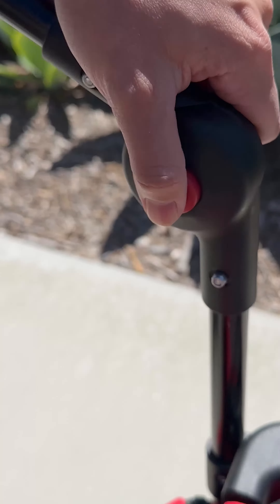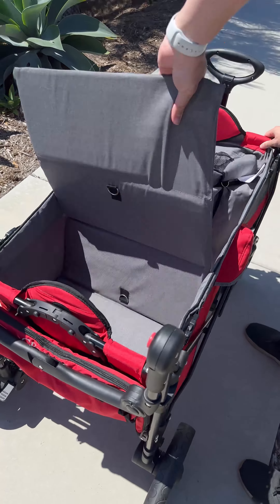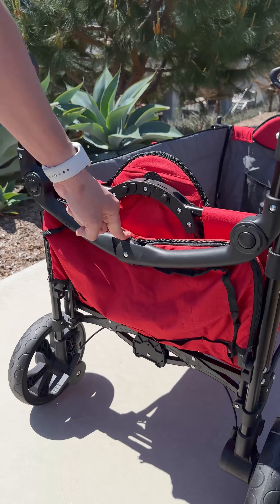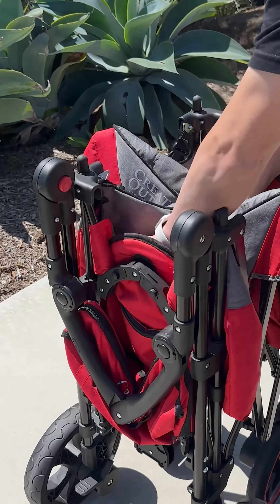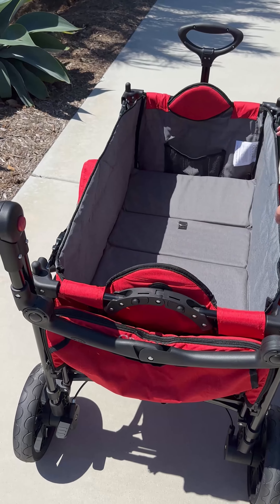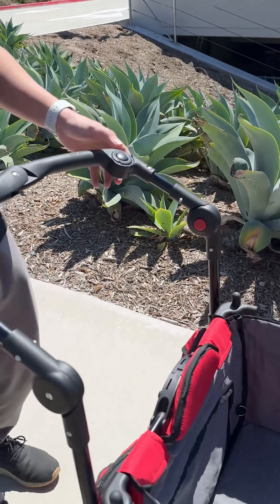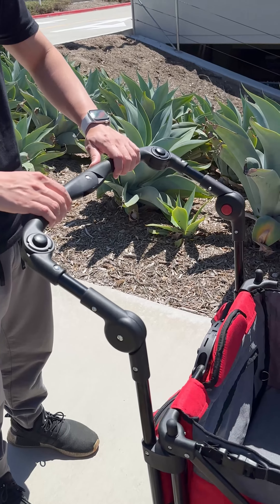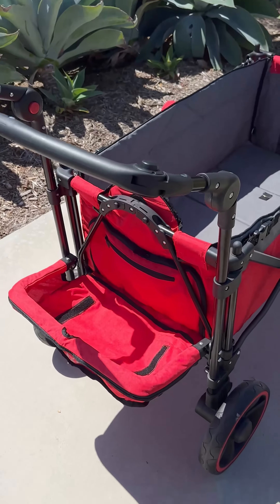How to fold and unfold your Creative Wagons Platinum Series Push Pull Folding Stroller Wagon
Our Store!